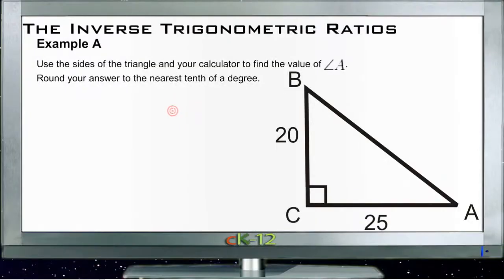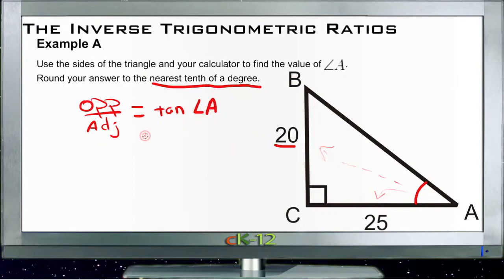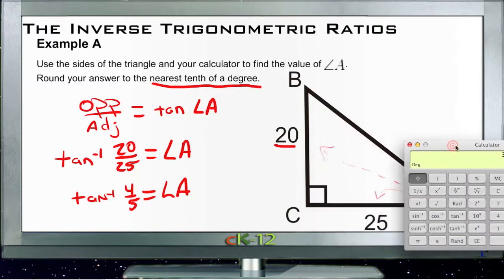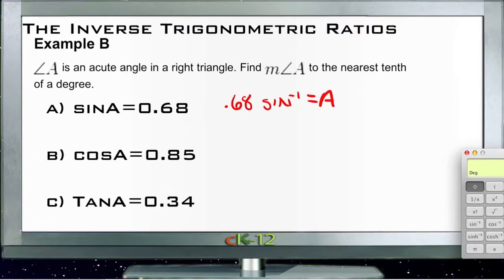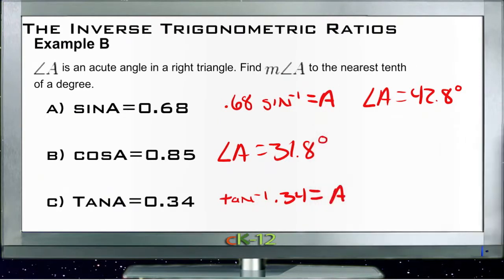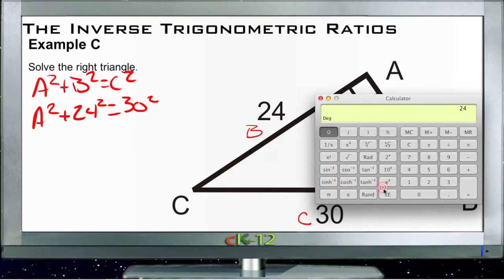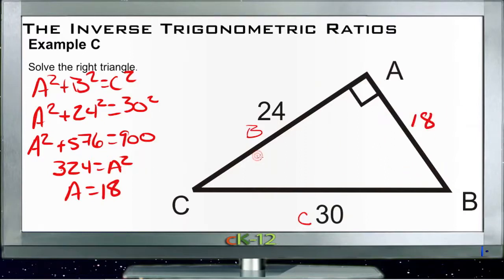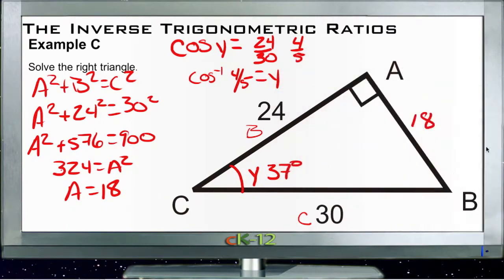Inverse Trigonometric Ratios: Examples (Basic Geometry Concepts)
Here you'll learn how to apply the three inverse trigonometric ratios, the inverse sine, the inverse cosine, and the inverse tangent, to find angle measures.

This video provides the student with a walkthrough of one or more examples from the concept "The Inverse Trigonometric Ratios".